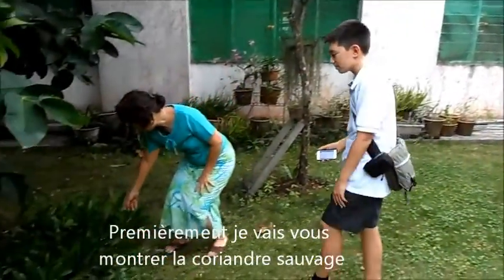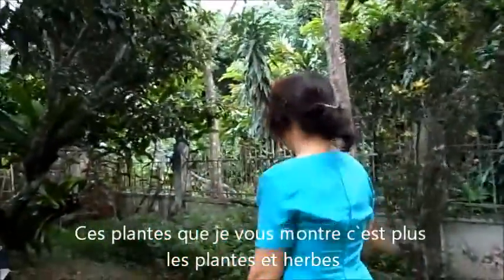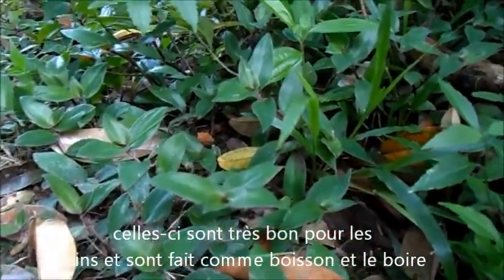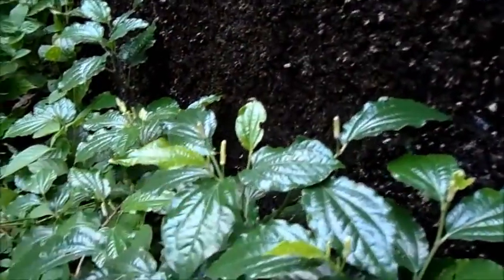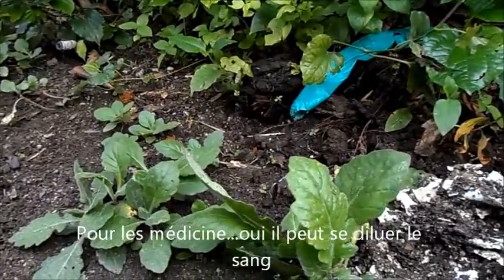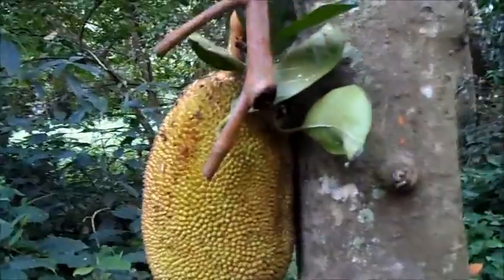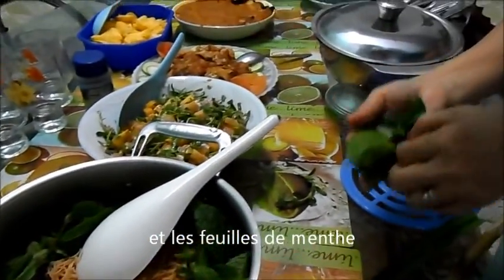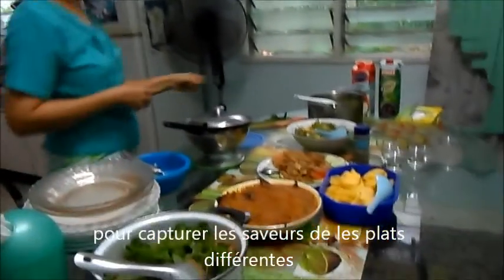My Movie les plantes comestibles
This video is staring Liency Foo at her house in Penang, Malaysia.